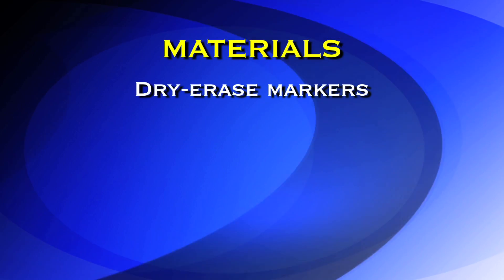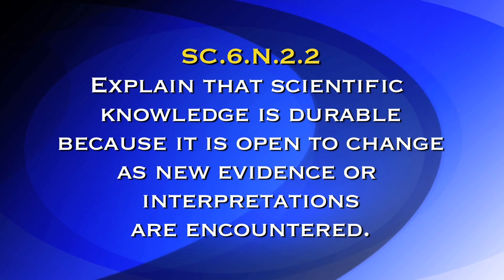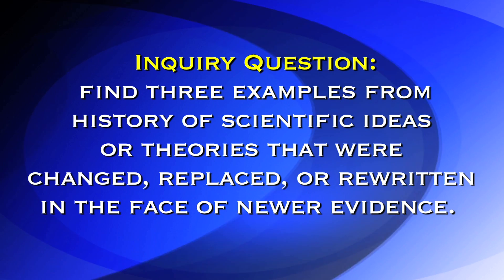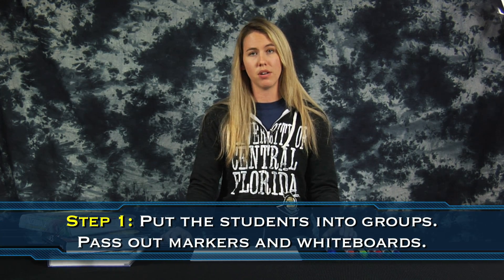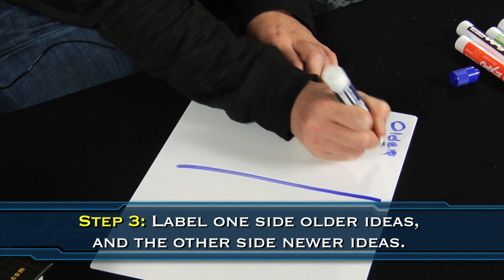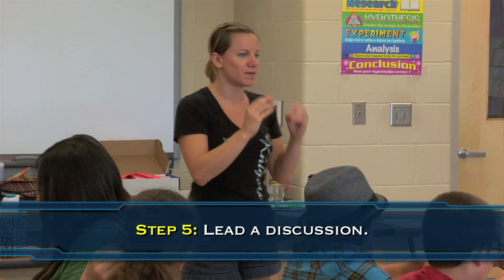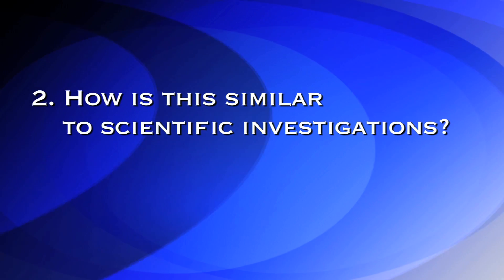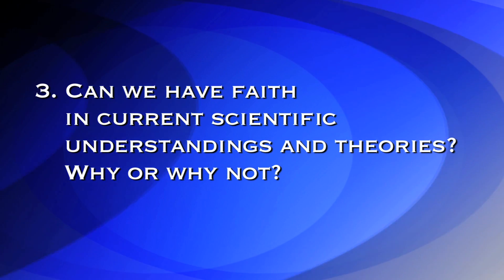SC.6.N.2.2 Scientific Theories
Students will learn that newly acquired evidence about a particular theory or idea does not necessarily discredit old knowledge or make it useless.

Florida Sunshine State Standards SC.6.N.2.2:
Explain that scientific knowledge is durable because it is open to change as new evidence or interpretations are encountered.